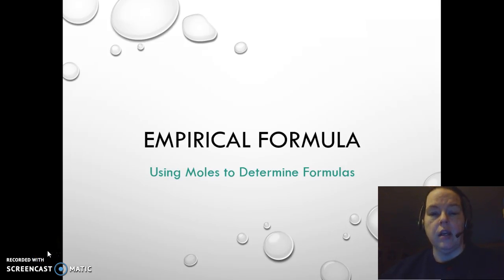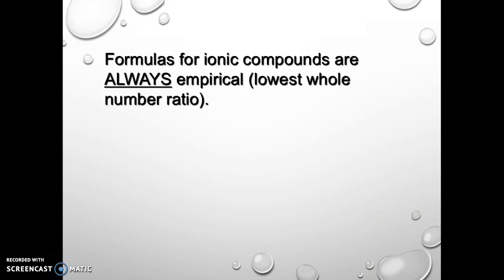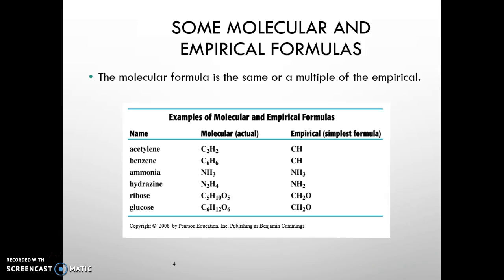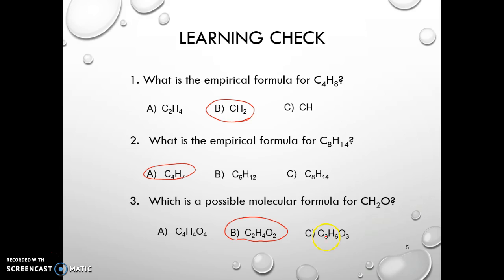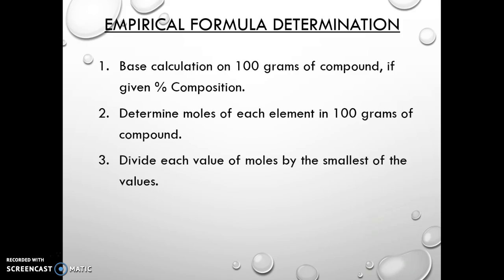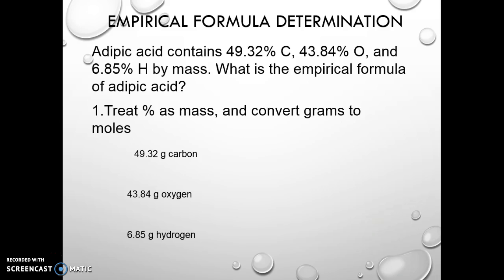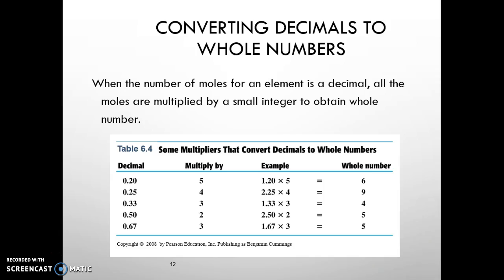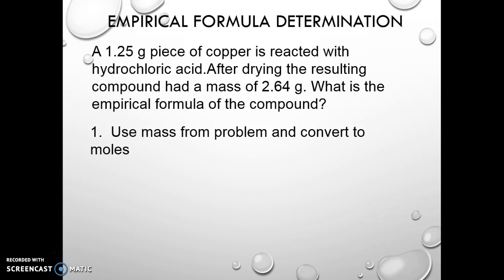Mole Lecture 5: Intro to Empirical Formula